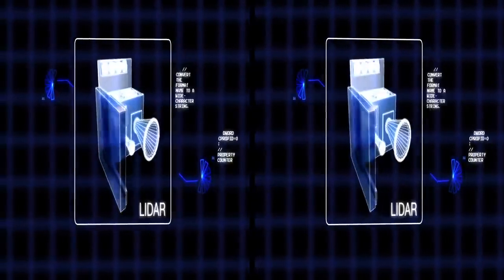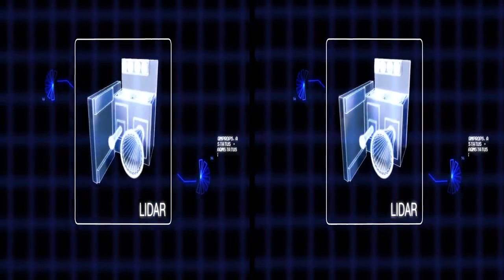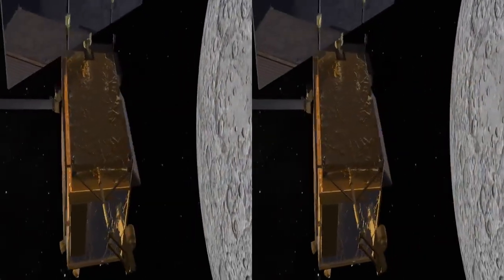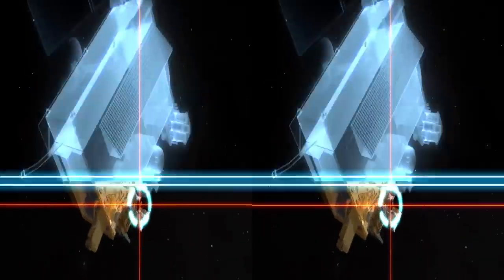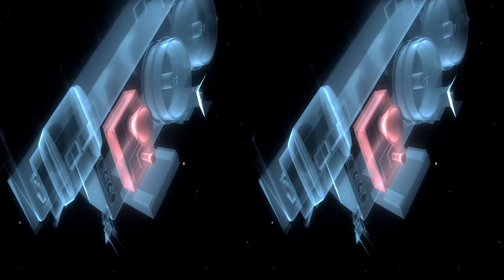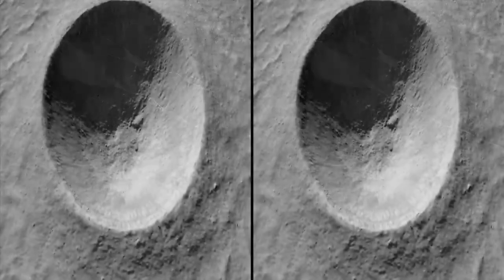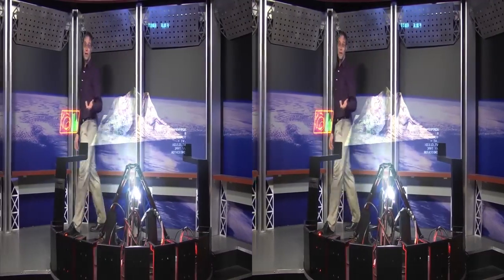3D LIDAR: A Visual Perspective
Experience the power of 3D LIDAR technology firsthand. This video showcases stunning visualizations of 3D point clouds, created by capturing the intensity and distance of laser pulses reflected off surfaces. Learn how this technology is transforming industries and scientific research.